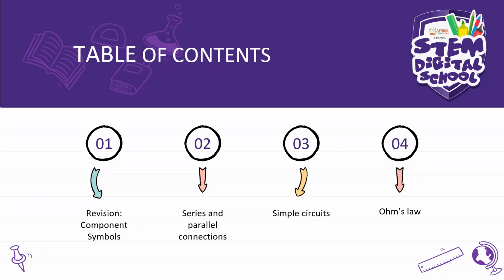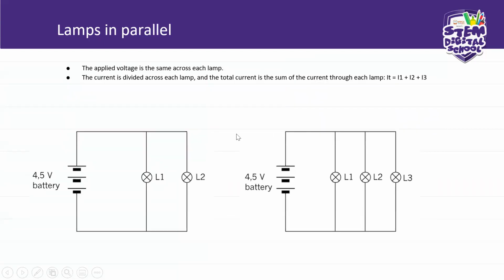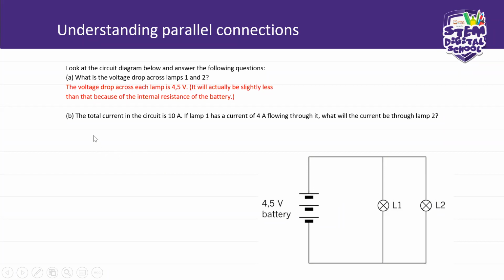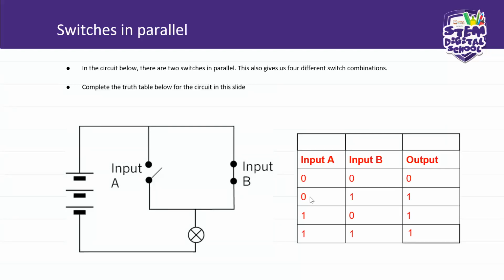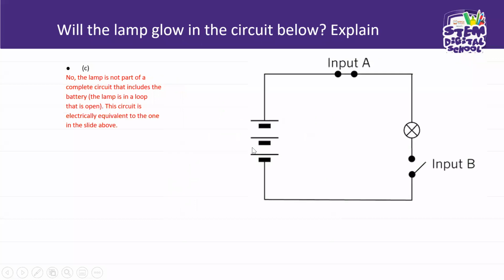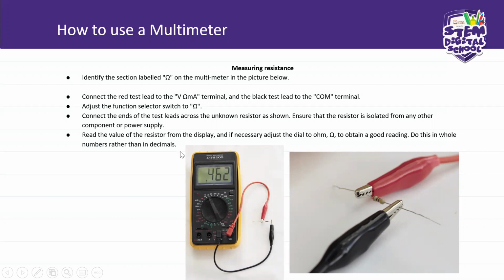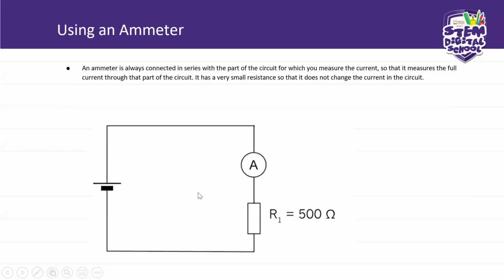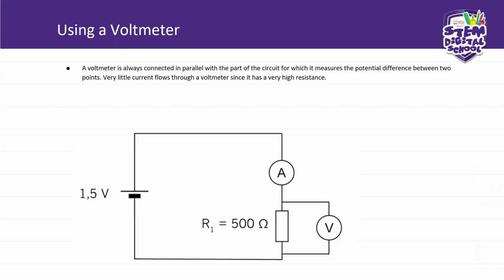Grade 9 - Technology l 21 July 2020 l Electrical and Electronics systems